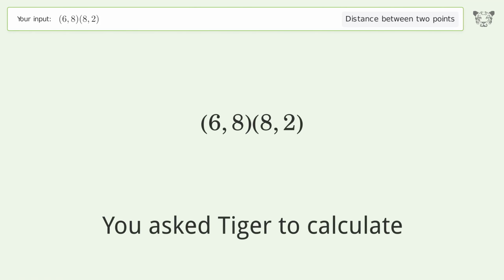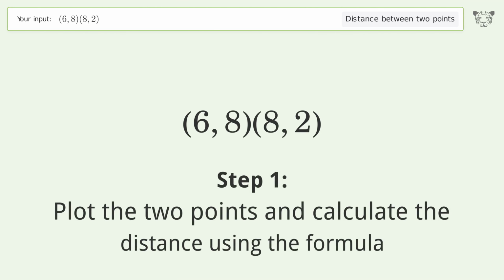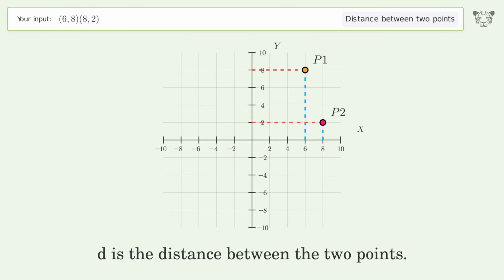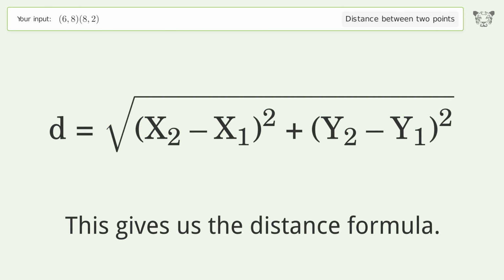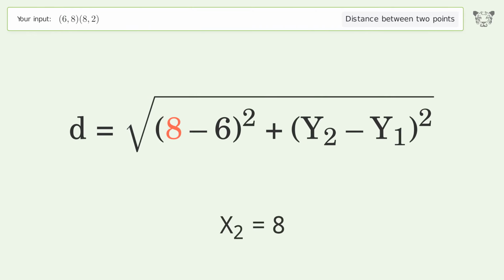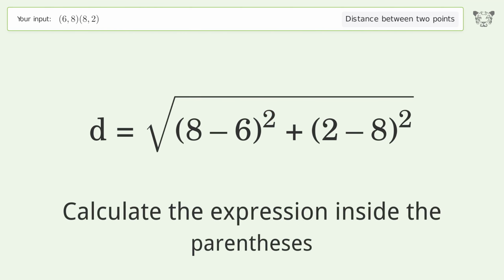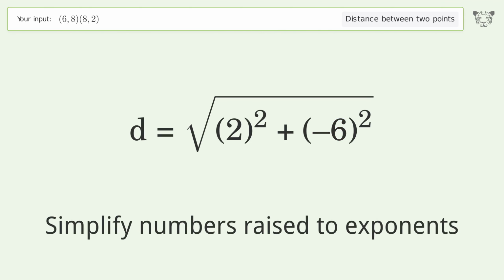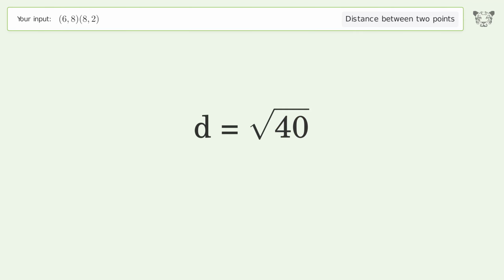Find the distance between two points p1 (6,8) and p2 (8,2): Step-by-Step Video Solution